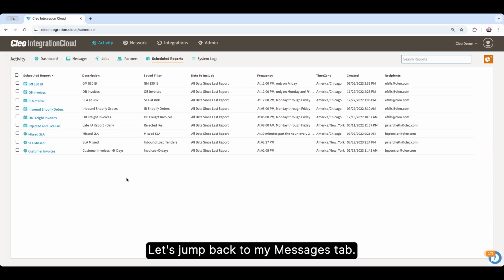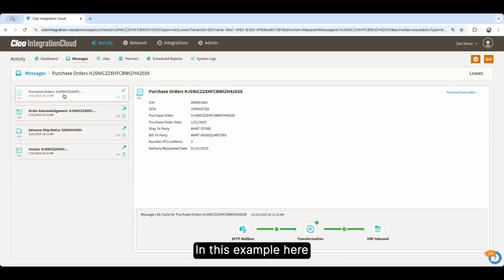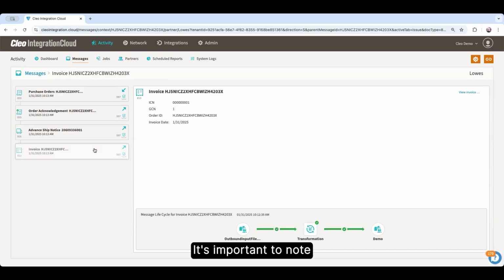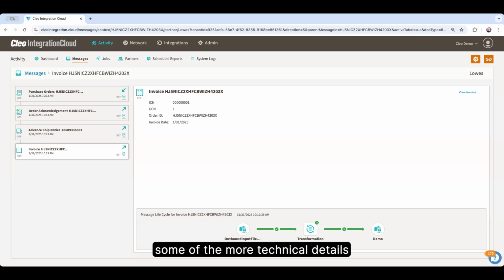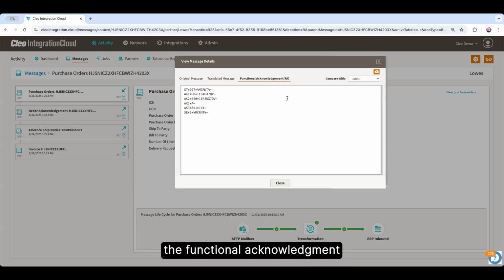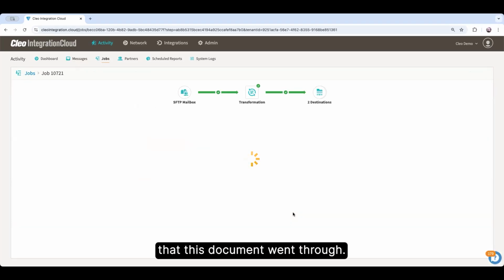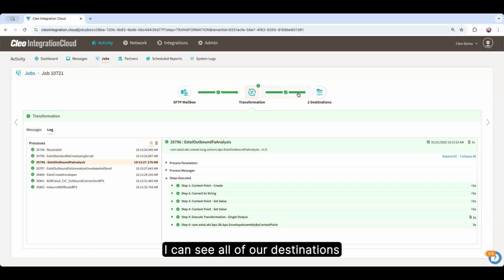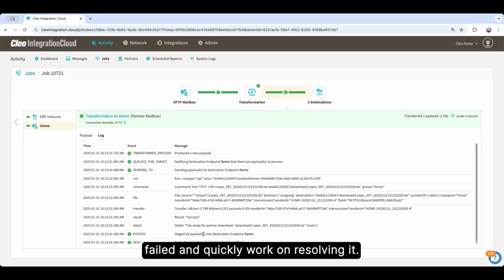EDI Visibility & Exception Management Demo Order to Cash Lifecycle Drill Down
Achieve complete clarity in your operations with a high-level view that lets you drill into every transaction in the Order to Cash life process.

Instantly link invoices to their corresponding orders, align load tenders with responses, and effortlessly locate crucial transactions. Our dashboards deliver real-time visibility and actionable insights, ensuring all users are empowered with full transparency.